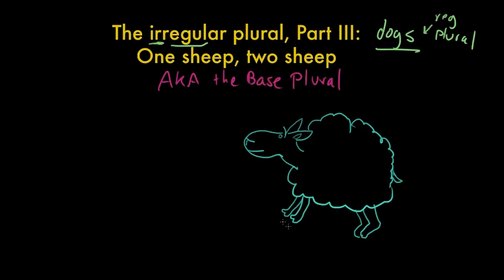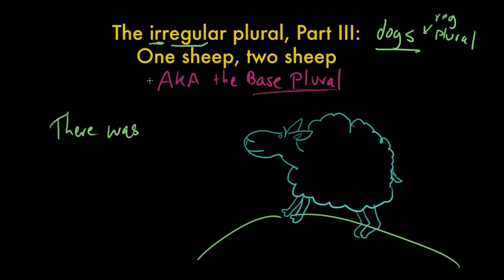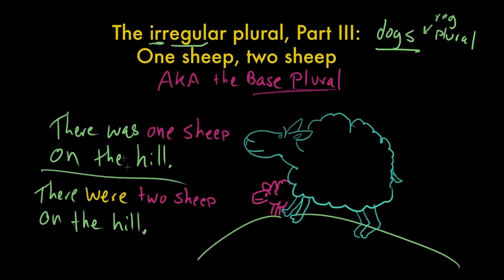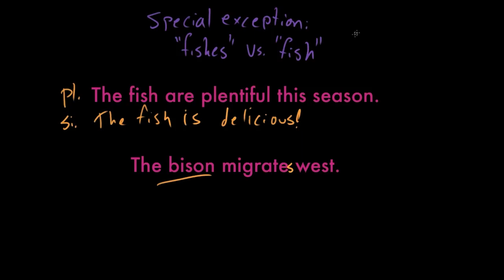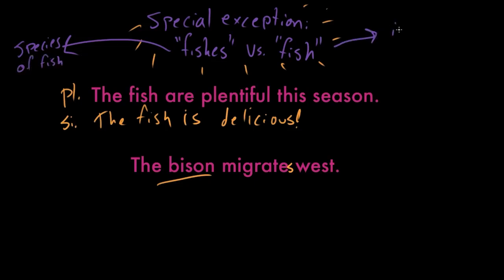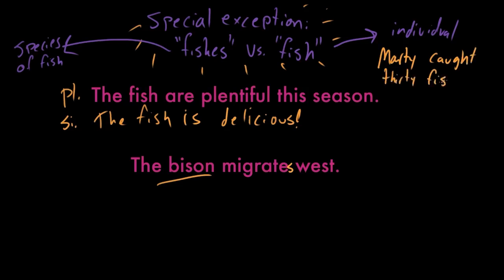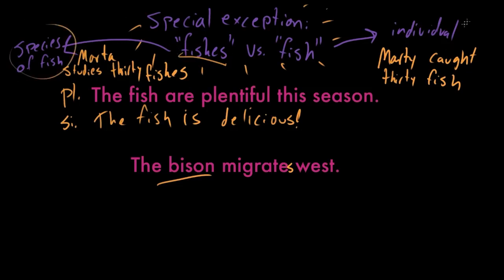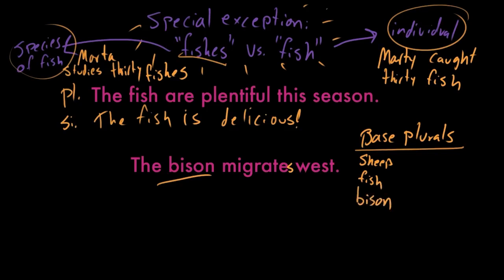Qaydasız cəm isimlər/əsası cəm olanlar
Hər gün ən yeni təhsil videolarını ilk izləyən olmaq üçün kanalımıza abunə olun. Daha çox və dərs videolarını növbəli izləmək üçün

Khan Academy Azərbaycanca, riyaziyyat, fizika, biologiya, proqramlaşdırma, tarix, incəsənət, iqtisadiyyat və daha bir çox bunlar kimi mövzulara toxunur. Boşluqları və güclü cəhətləri aydınlaşdırıb uyğun olaraq tapşırıq vermə alqoritmamızdan istifadə edərək riyaziyyat üzrə ibtidai sinifdən universitet səviyyəsinə qədər bütün şagirdlərə bələdçilik edir. Sayt həmçinin daha mütəxəssisləşdirilmiş məzmun vəd etmək üçün NASA, Modern Sənət Muzeyi, Kaliforniya Elmlər Akademiyası və MIT kimi qurumlarla əməkdaşlıq edir.

Hər kəs üçün, hər yerdə ödənişsiz

Khan Academy Azərbaycanca
Azərbaycan dilində hər kəsin, hər yerdə dünya səviyyəli təhsil alması üçün bərabər fürsətlər yaratmağa çalışır.